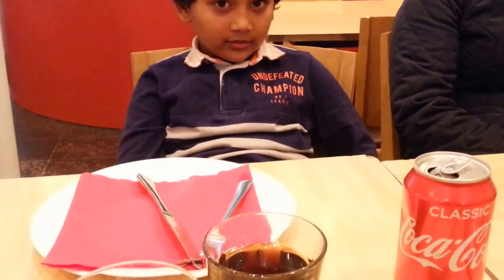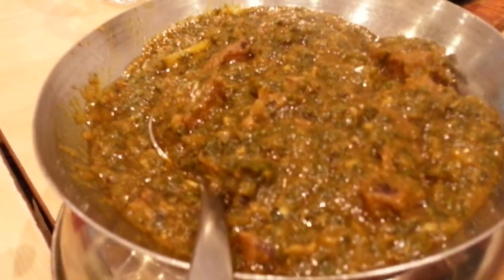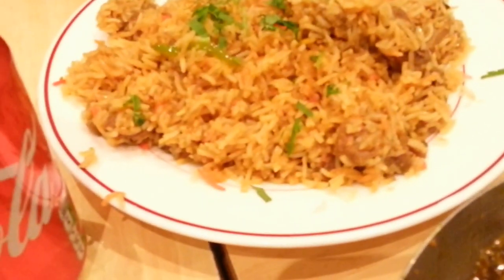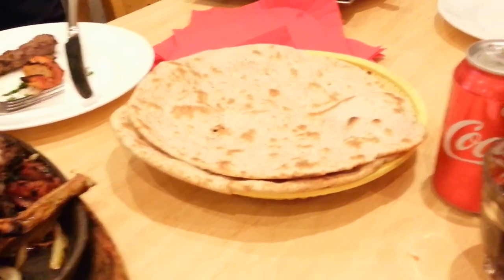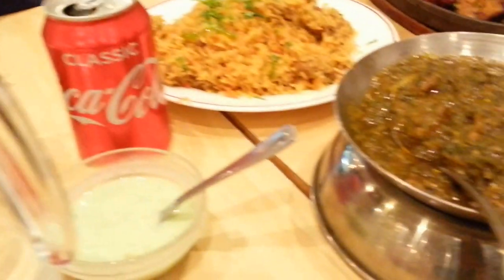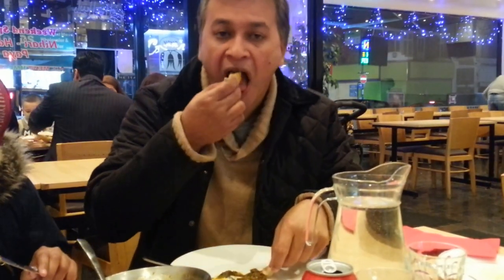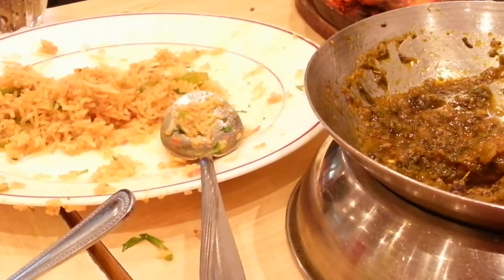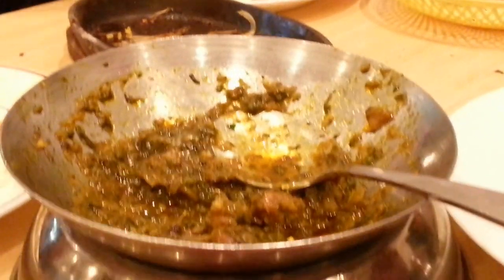eating out tandoori mixed grill spinach and meat roti meat biryani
If you are considering purchasing item from Amazon or eBay, please kindly use link below so I can earn some brownie points.

Today's Deals: